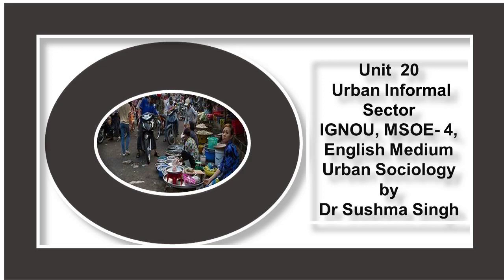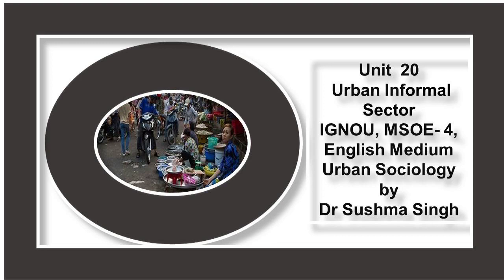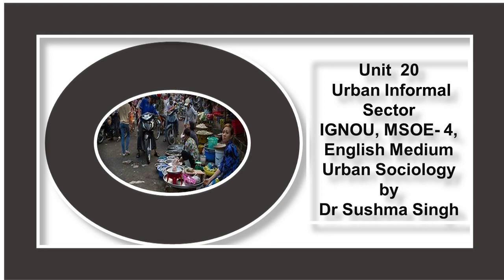Unit 20 Urban Informal Sector 2 MSOE- 4 English Medium IGNOU Sociology by Dr Sushma Singh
It covers the content of the IGNOU, MSOE-4  Urban Sociology.  These Listen Notes are also helpful in the preparations of UPSC/IAS /Civil Services Examinations and other Competitive Examinations.